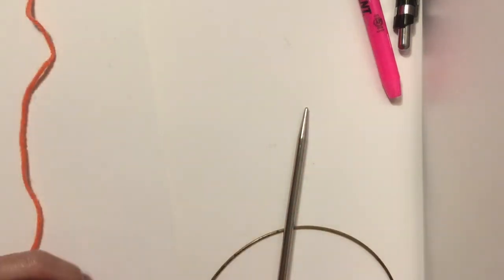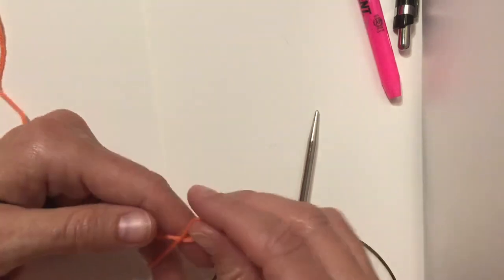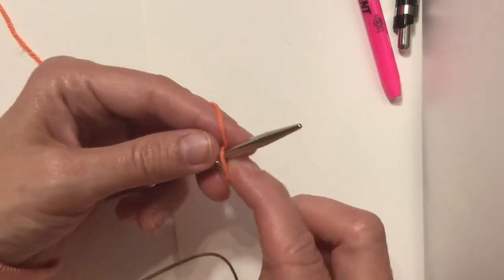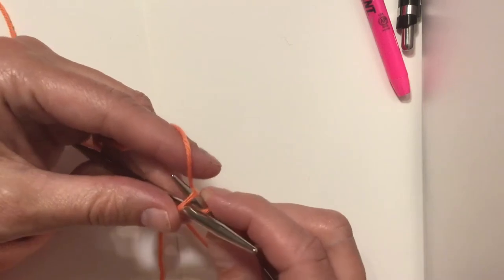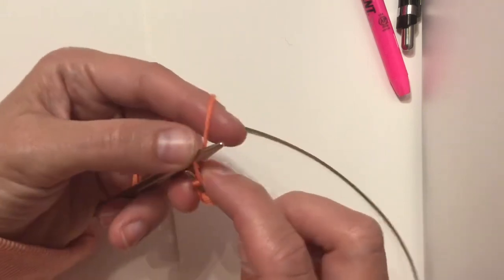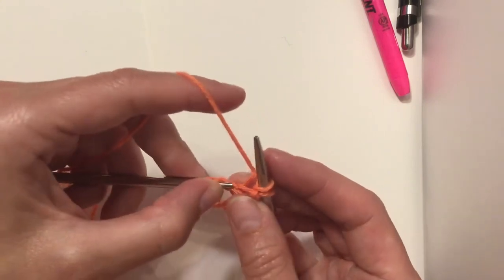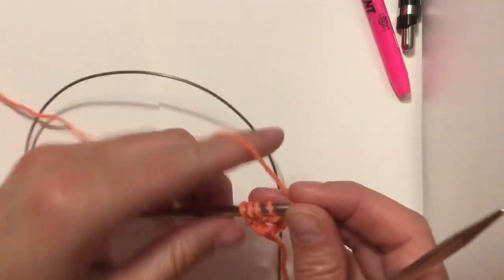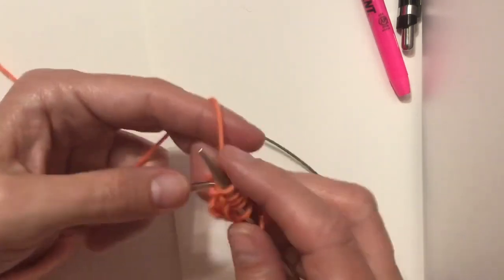How to Start the River Shawl for continental knitters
Liz demonstrates how to start the River shawl by Sylvia McFadden.